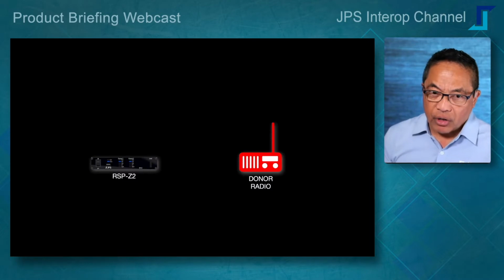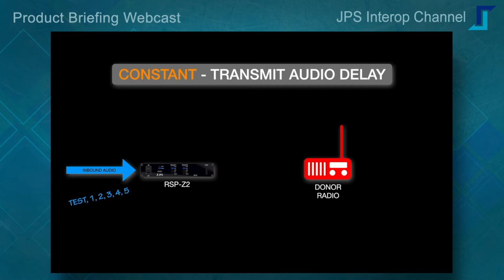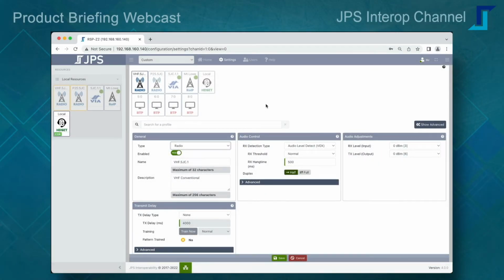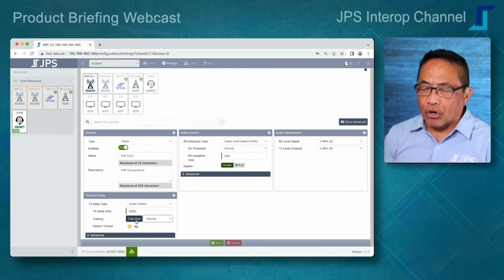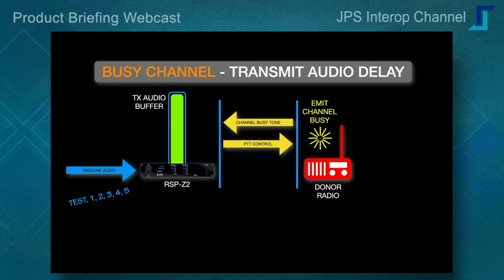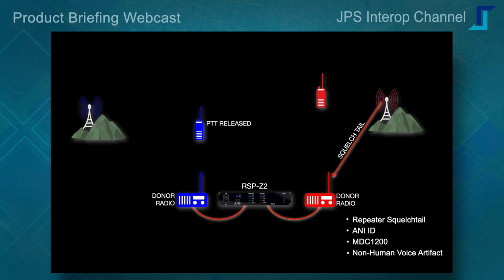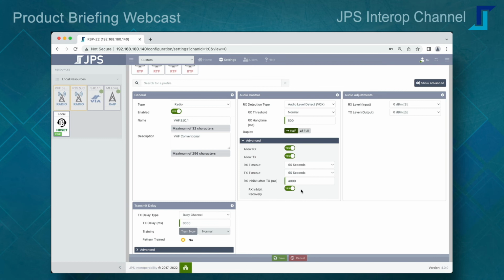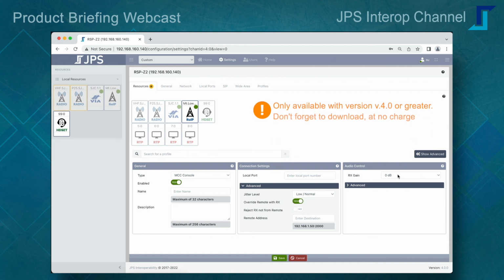RSP-Z2 Dual Channel Gateway: New Adaptive TX Audio Delay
In this webcast we will highlight the latest RSP-Z2 software version (v.4.0) that brings new features and capabilities to an already highly accomplished Communications Gateway

In this episode we will focus on the new Adaptive Transmit Audio Delay feature, which gives the Radio interfaces of RSP-Z2 Dual Channel Gateway two new methods of dealing with the process demanding transmit properties of some radio systems, such as trunking, encryption, and satellite PTT systems. This feature will be able to leverage permit-to-talk tones and can better handle a channel-denial. The new feature can optionally rekey the transmitter and buffer transmit audio in all attempts to preserve the first few syllables or words at the beginning of a transmitted conversation.

We will also briefly talk about two other RSP-Z2 capabilities, like Receive Inhibit Recovery and Digital Protocol RX Audio Gain Controls

We’ll have more JPS Product Briefing Webcasts in the next coming weeks to introduce the new capabilities of all “Z” class products like the Z-Series Controller, ACU-Z1, MCC Consoles, and more

0:00 Intro
0:47 Constant TX Audio Delay
4:02 Adaptive TX Audio Delay / Audio Pattern
8:19 Adaptive TX Audio Delay / Busy Channel
10:38 RX Inhibit After TX
14:30 Digital RX Gain
15:40 Closer